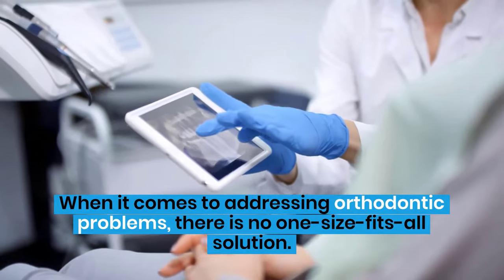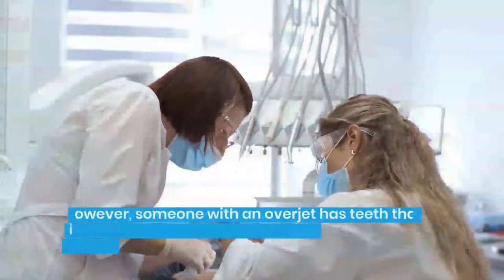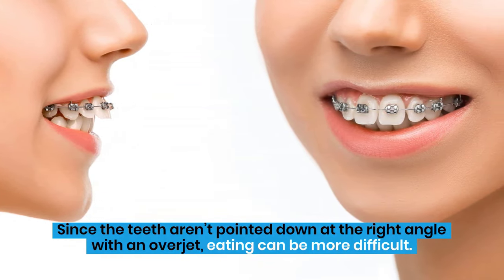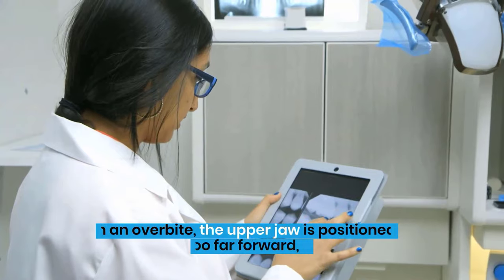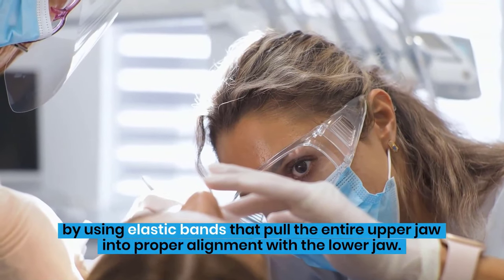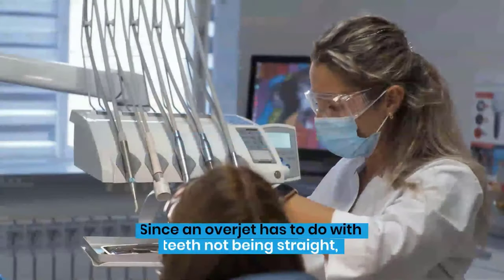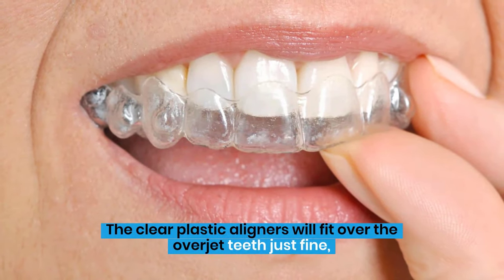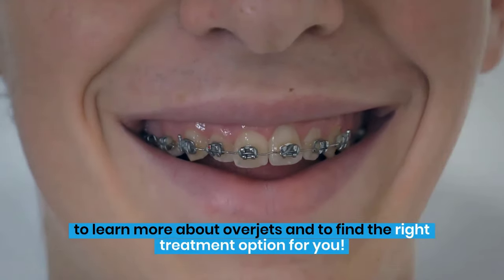What Is an Overjet?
When it comes to addressing orthodontic problems, there is no one-size-fits-all solution. There are multiple types of issues orthodontists need to address to help patients get the best smile possible.